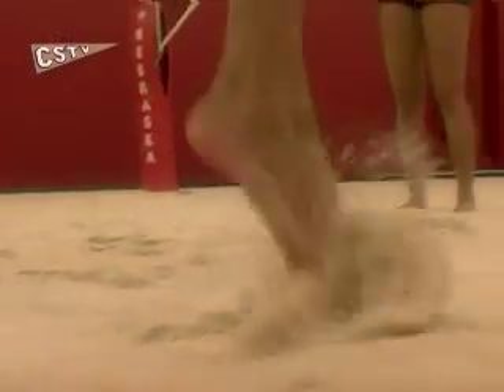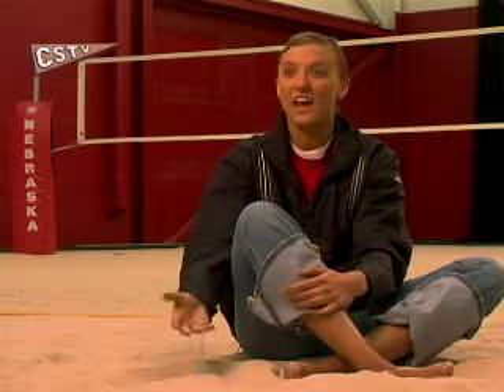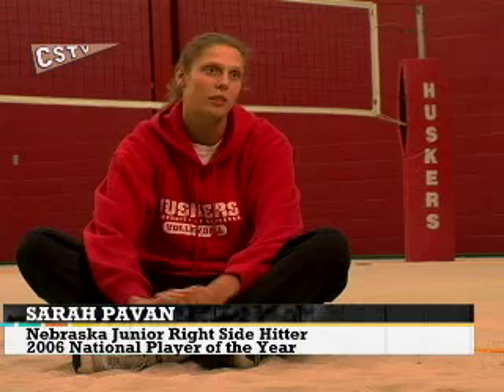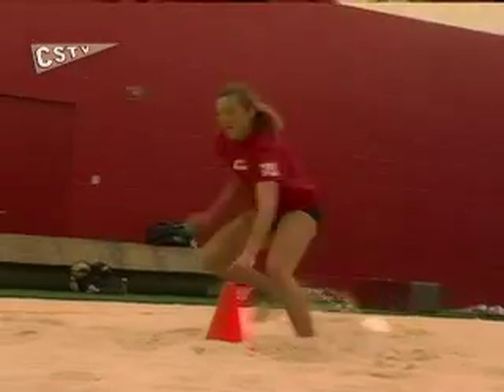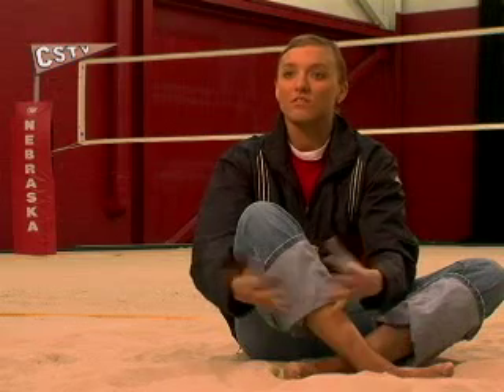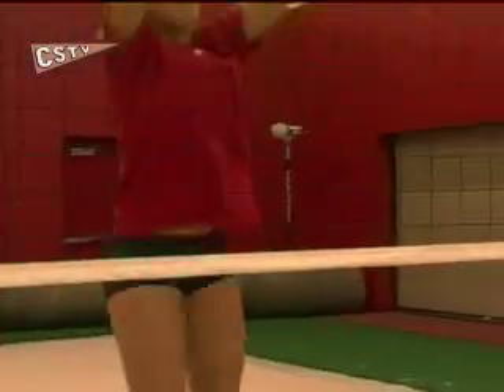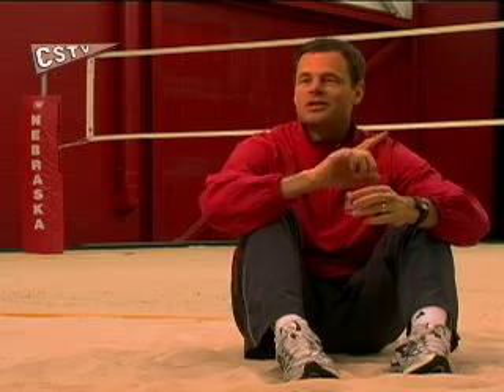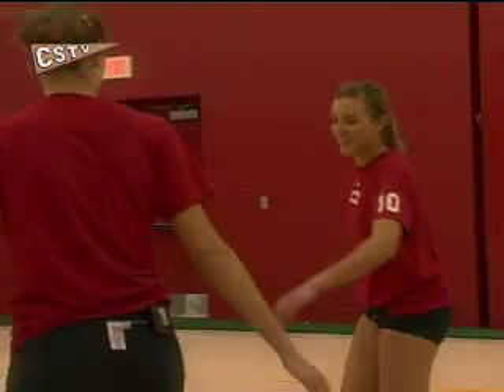Sand? In Nebraska?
Find out what it takes for these members of Nebraska's volleyball team to train for the Collegiate Nationals beach volleyball competition...miles away from sand.